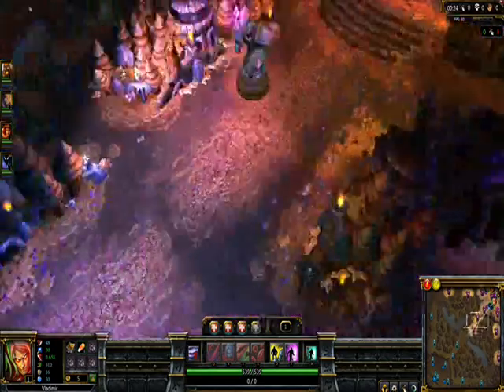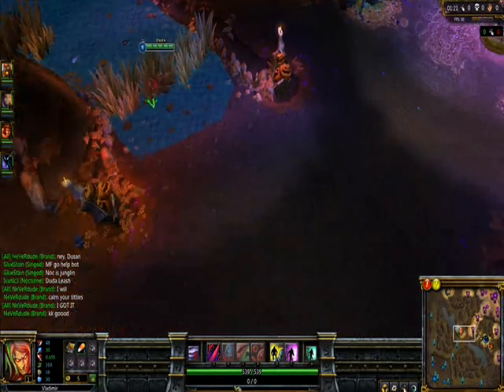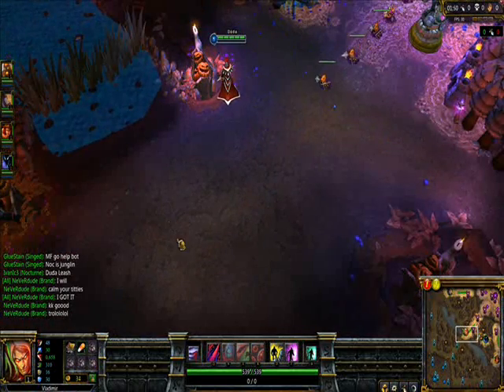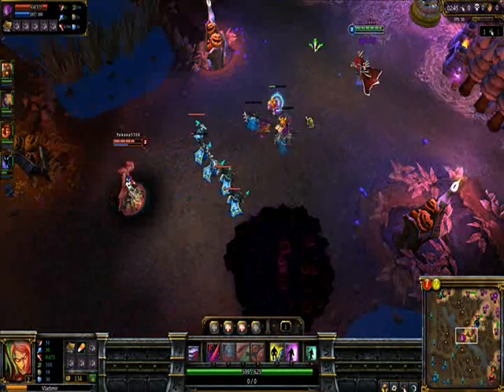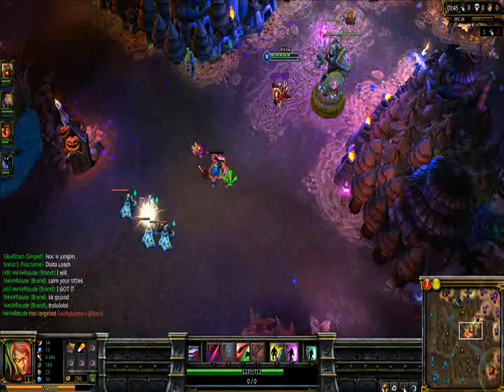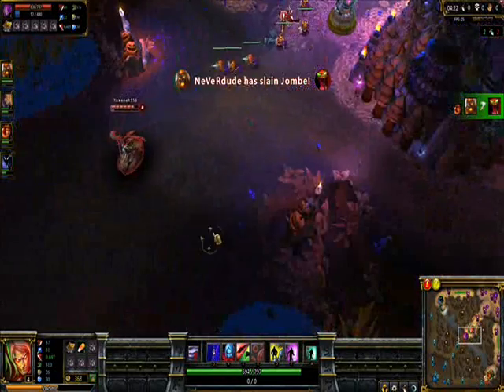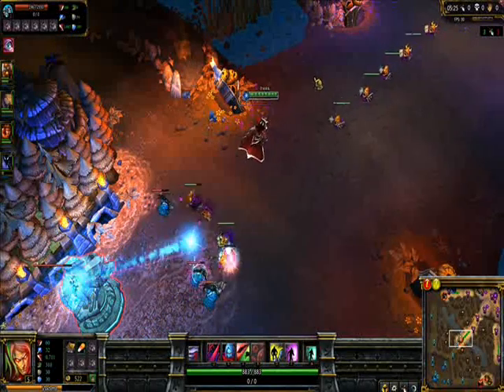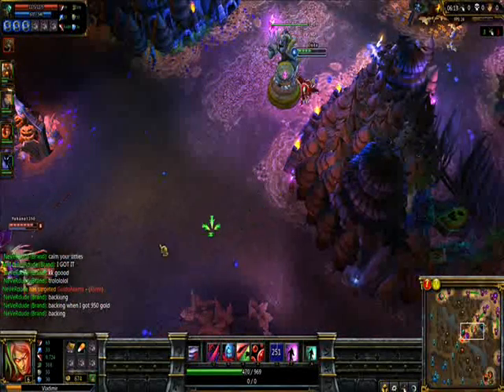Vladimir Champion Show Case ( Gameplay Commentary )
Dusan Demonstrating Vladimir, Enjoy! Vladimir Build:

1 Transfusion
2 Tides of Blood
3 Transfusion
4 Sanguine Pool
5 Transfusion
6 Hemoplague
7 Transfusion
8 Tides of Blood
9 Transfusion
10 Tides of Blood
11 Hemoplague
12 Tides of Blood
13 Sanguine Pool
14 Tides of Blood
15 Sanguine Pool
16 Hemoplague
17 Sanguine Pool
18 Sanguine Pool

Items:

1. Amplifying Tome
2.Health Potion
3. Hextech Revolver
4.Boots of Speed
5.Health Potion
6.Will of the Ancients
7.Sorcerer's Shoes
8.Blasting Wand
9.Rabadon's Deathcap
10.Giant's Belt
11.Amplifying Tome
12. Blasting Wand
13.Rylai's Crystal Scepter
14.Spirit Visage
15.Void Staff